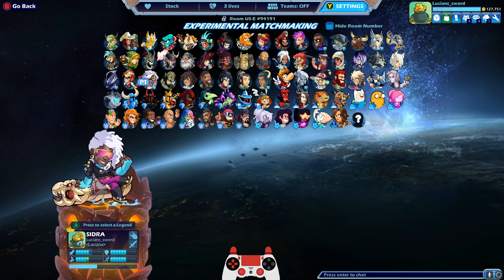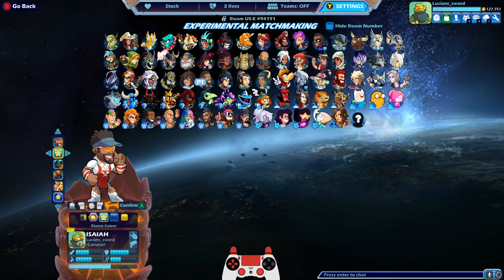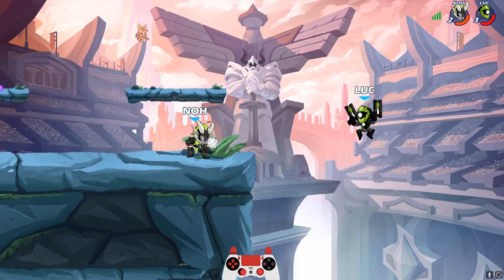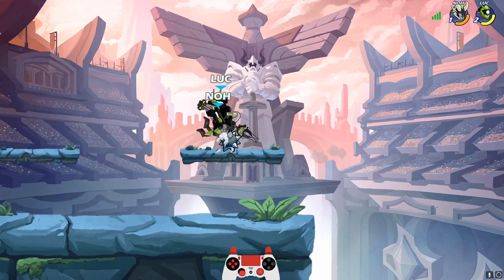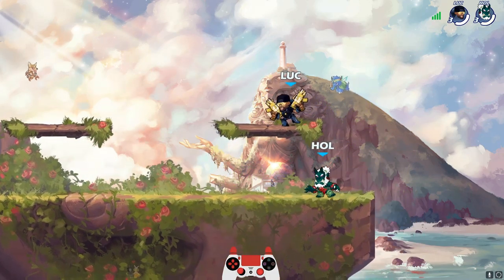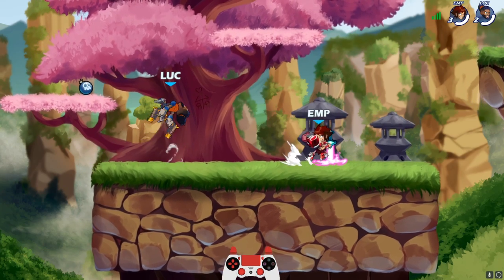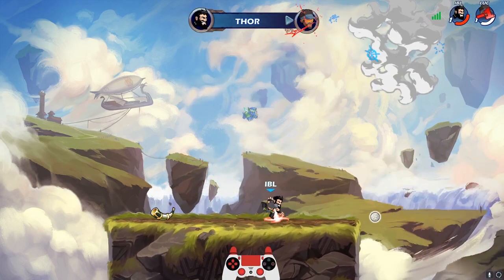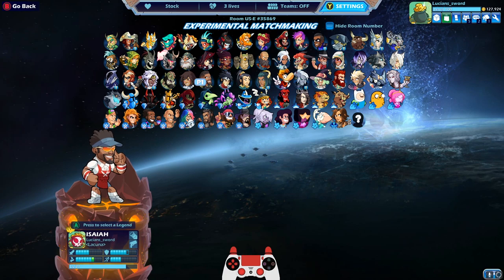Isaiah is the BEST Brawlhalla Dad • 1v1 Diamond Gameplay